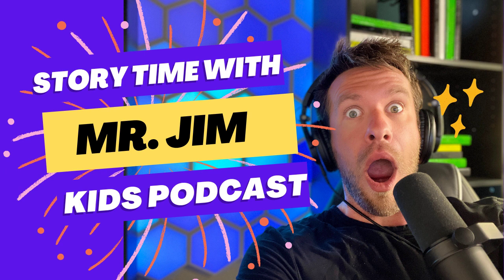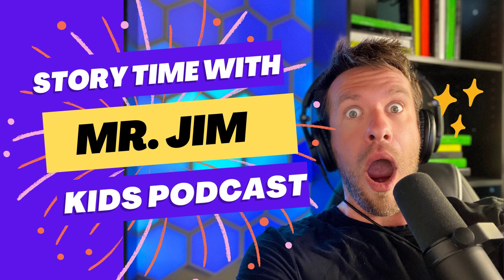Kids Animal Stories - Who is Olivia?| Part 1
Parents! Listen to this podcast, audiobooks and more on Storybutton, without your kids needing to use a screened device or your phone. Listen with no fees or subscriptions.

Welcome to "Kids Animal Stories," the captivating kids podcast where education meets entertainment through the exploration of the animal kingdom. Hosted by the engaging Mr. Jim, this show takes young listeners on thrilling adventures into the wild, diving deep into the lives of animals from every corner of the globe. Each episode of this kids podcast is a journey, rich with learning opportunities and fun facts that spark curiosity and foster a love for nature.

"Kids Animal Stories" is the perfect kids podcast for young animal enthusiasts eager to learn about the natural world. Through immersive storytelling, Mr. Jim brings to life the fascinating behaviors, habitats, and conservation stories of animals, making each episode an educational expedition. With a focus on being a kids podcast, it provides a platform where children can not only listen but also engage with the content, learning about the environment and the importance of caring for our planet.

As a leading kids podcast in the realm of educational entertainment, "Kids Animal Stories" combines factual information with engaging narratives, making learning about animals exciting and memorable. Whether your child is interested in the deep sea, the jungle, or their own backyard, this kids podcast delivers stories that captivate and educate, sparking a lifelong interest in wildlife and conservation.

Parents and educators value "Kids Animal Stories" as a resourceful kids podcast that complements learning with fun. Each episode is thoughtfully crafted, ensuring that the content is not only informative but also suitable for children of all ages. As a trusted kids podcast, it's an excellent way for children to expand their knowledge and understanding of the world around them, all through the power of storytelling.

Ignite your child's passion for learning and their love for animals with this engaging kids podcast, where every story is an opportunity to learn something new about our planet's incredible wildlife. "Kids Animal Stories" is more than just a kids podcast—it's a window to the world, opening young minds to the wonders of the animal kingdom, one story at a time.

Created and Written by Jim Jacob, Luke Bowman, Chelsea Bowman